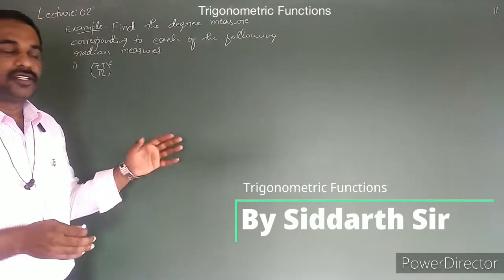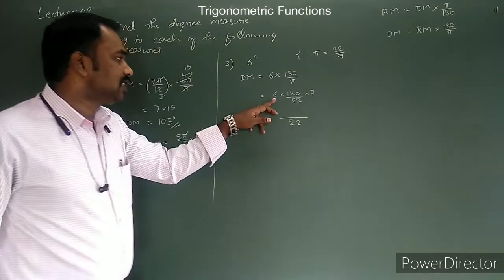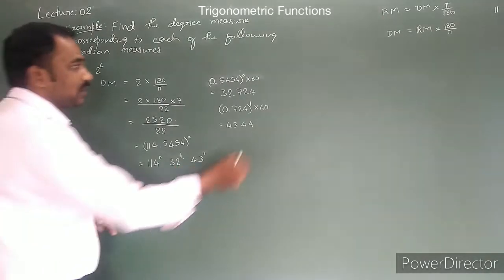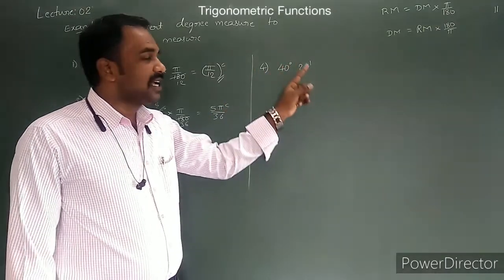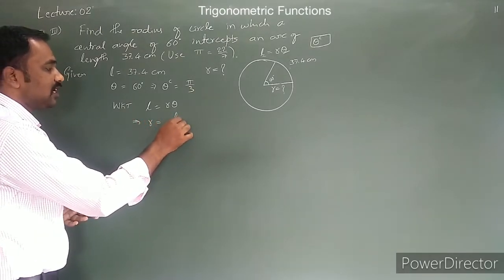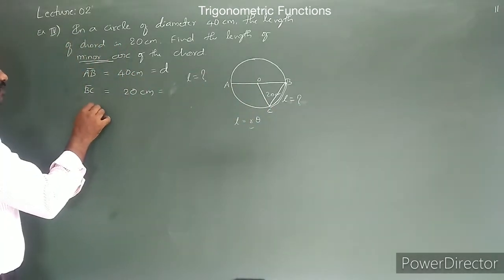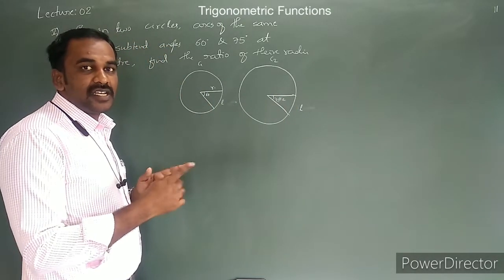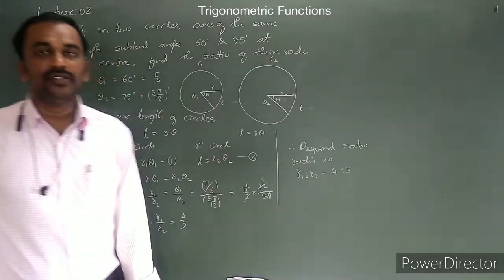Lecture 3.2 Trigonometric Functions, conversion of radian to degree and degree to radian.